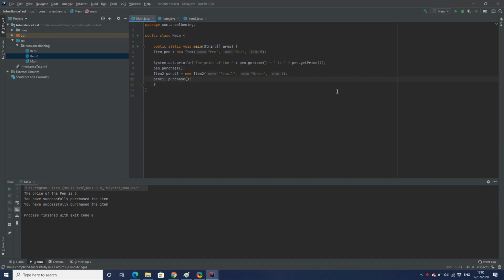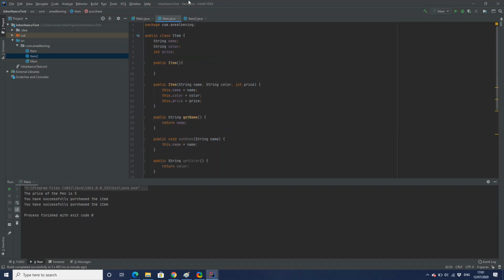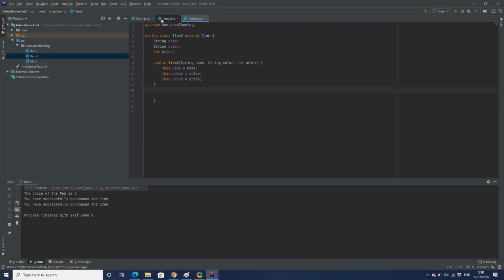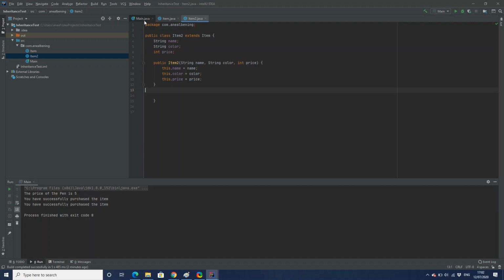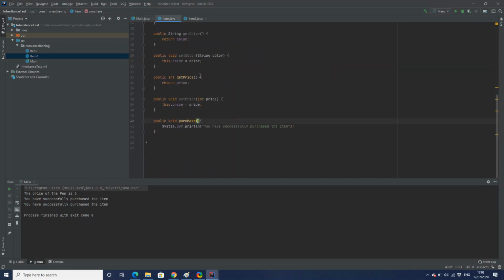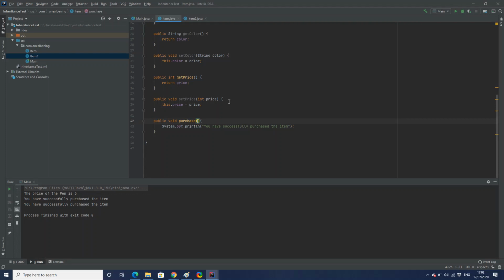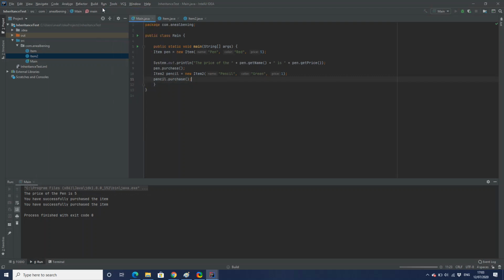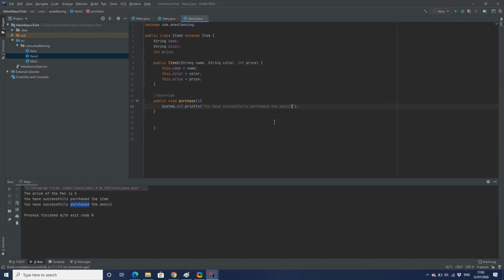Java Development Series (2020) - Inheritance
In this lecture the topic of Java Inheritance is covered along with a step by step example of how it can be implemented in Java using the IntelliJ IDE.